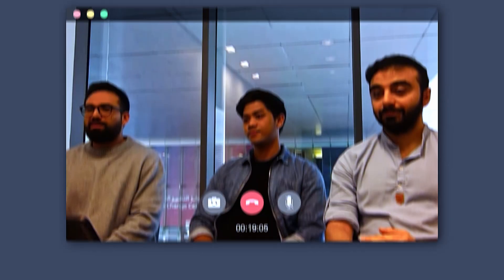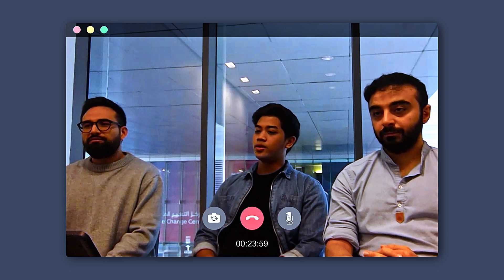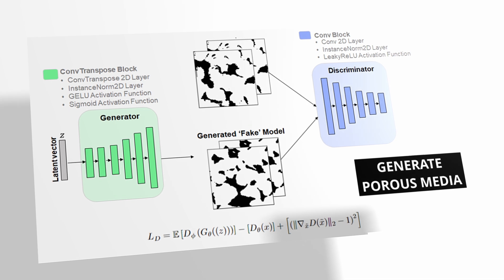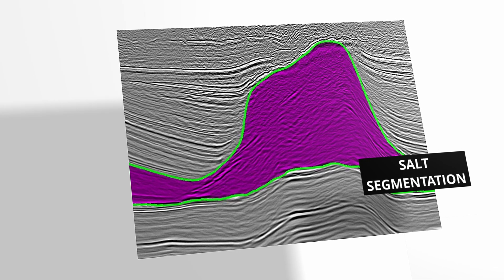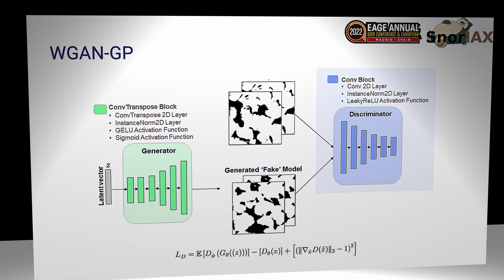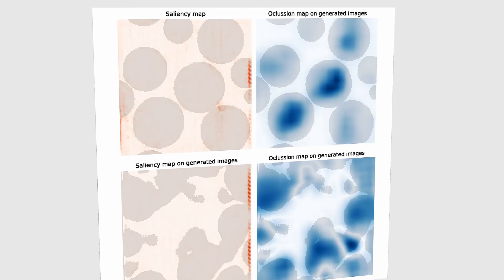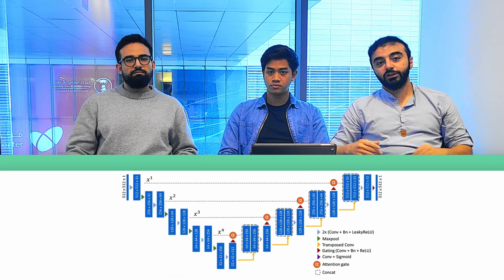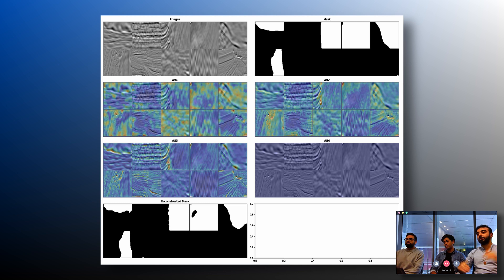Geoscience: How to Explain AI/ML ?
In this video, I speak with the KAUST team who took first place in the EAGE hackathon for Explainable AI.

WHO AM I:
I am Chief Technical Officer at a software company that develops AI/ML solutions for the Oil and Gas. I am passionate about AI and its application in Oil and Gas. For many years, I have been developing and launching solutions based on AI for various aspects of geoscience and petroleum engineering. I make videos about Deep Learning and Machine Learning applications within Oil and Gas.